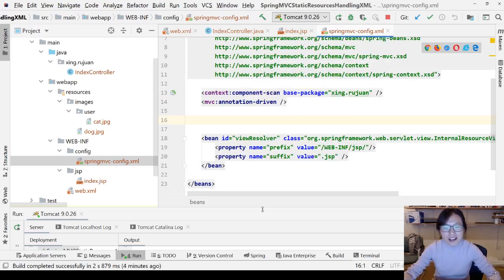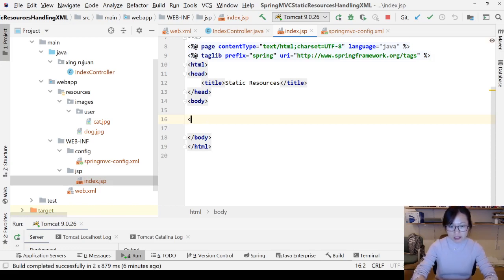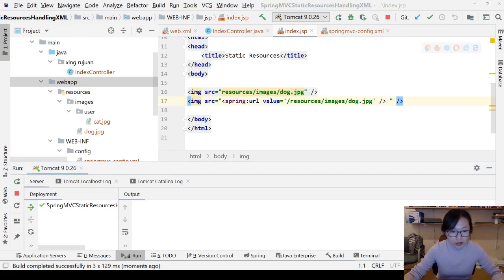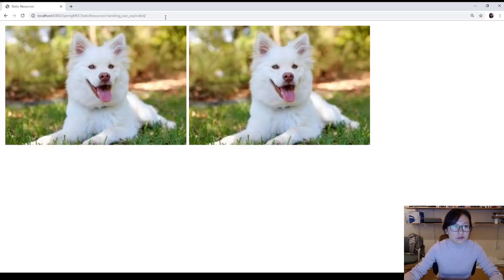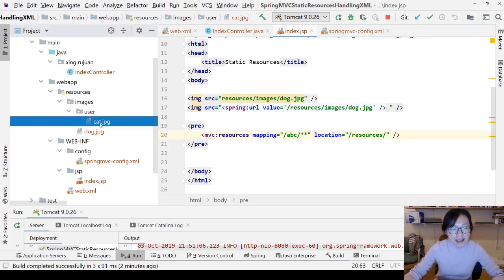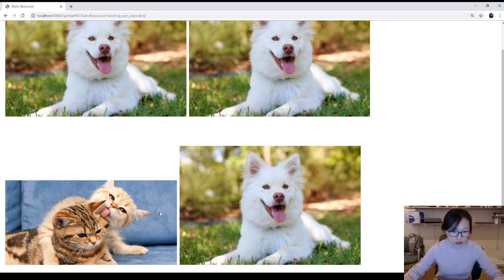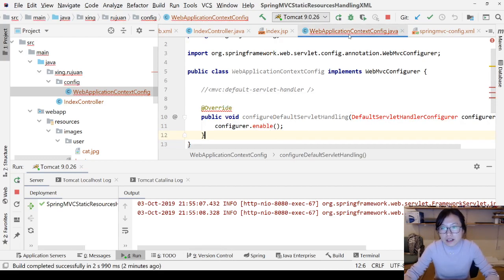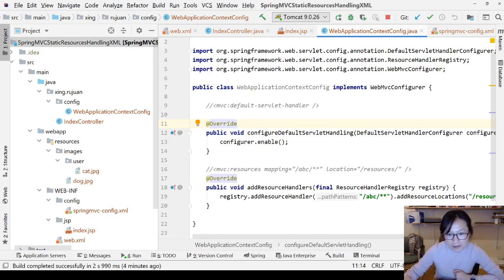33. Static Resource Coding Step by Step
Guide you to configure static resources handling in Spring MVC step by step

Choose Project Name: SpringMVCStaticResourcesHandlingXML